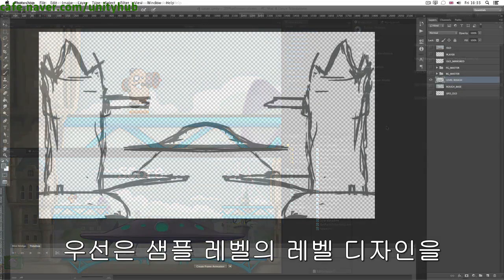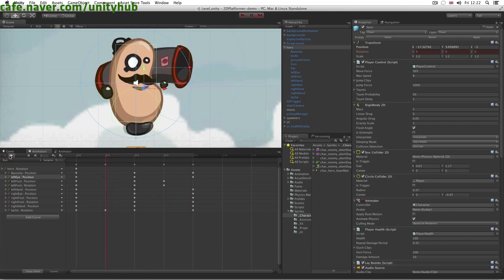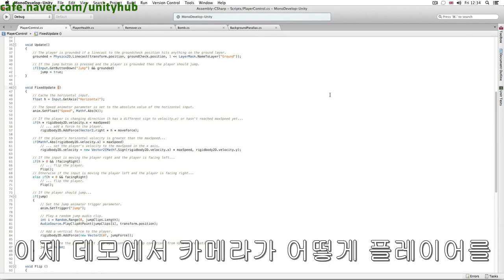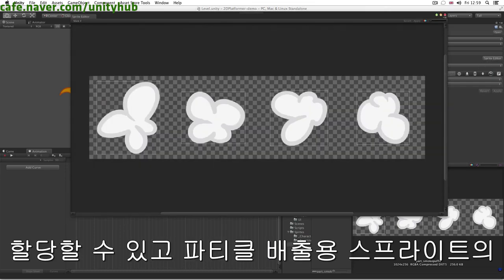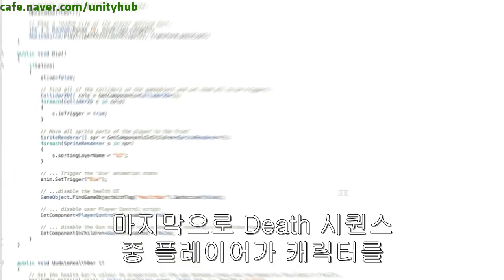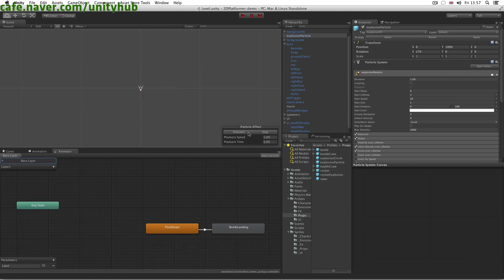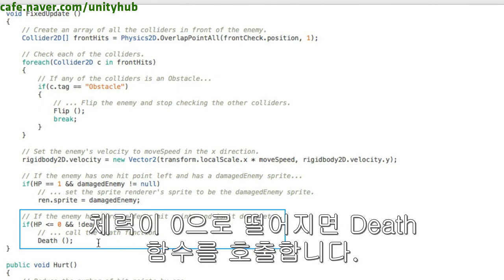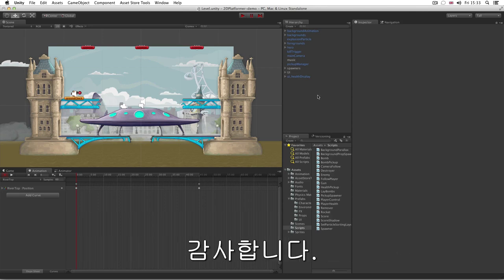Unity 4.3 - 2D 튜토리얼(Walkthrough)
유니티 4.3으로 2D 게임 개발을 할 때 2D 데모 프로젝트가 어떻게 새로운 툴과 워크플로우를 만들어 보여줄지 자세히 알아보겠습니다.

유니티 4.3을 더 알아보시려면 'Link'를 클릭하세요
'Link'에서 유니티 4.3을 더 알아보세요.